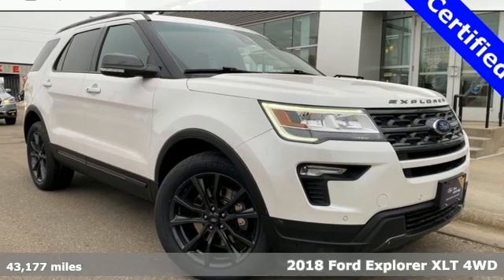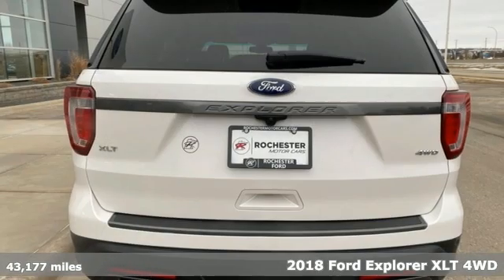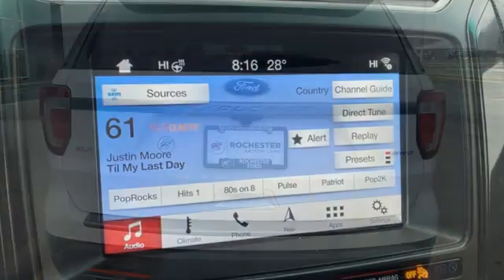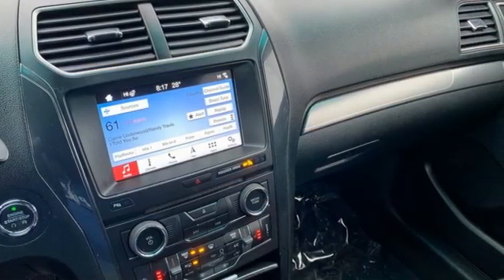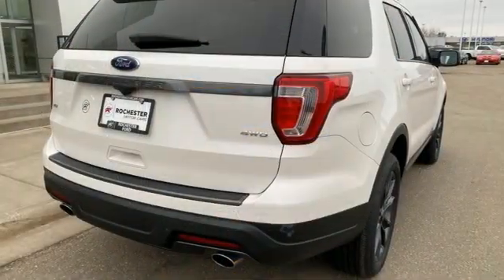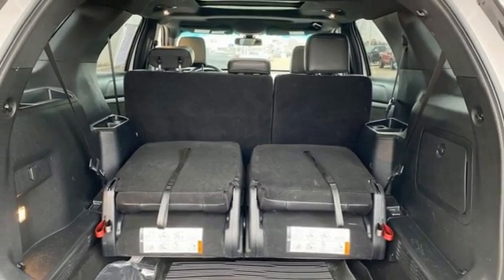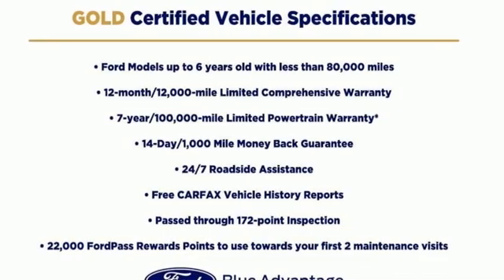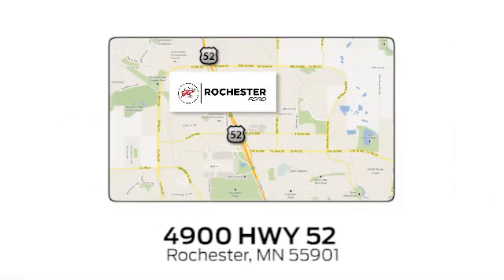Used 2018 Ford Explorer Rochester MN Winona, MN J1149 - SOLD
Year: 2018
Make: Ford
Model: Explorer
Trim: XLT
Engine: 3.5L V6 Ti-VCT
Transmission: 6-Speed Automatic with Select-Shift
Color: White
Interior: Ebony Black
Mileage: 43177
Stock #: J1149
VIN: 1FM5K8D80JGC79050
Certified. Meets our Rigorous Inspection and Reconditioning Standards! Explorer XLT White Platinum Metallic Tri-Coat w/ Twin Panel Moonroof + Adaptive Cruise CARFAX One-Owner. Smartphone Connected with Fordpass, Heated Seats, Heated Steering Wheel, *Adaptive Cruise Control, Collision Warning System, Collision Avoidance System, Blind-Spot Monitors, Lane Keeping Assist, Adaptive Headlights, Adaptive Cruise Control, Navigation System, Touchscreen Controls, Backup Camera, Intelligent Keyless Access w/Push Button Start, Automatic Headlights, Apple Carplay and Android Auto Compatible, Voice Recognition, Bluetooth Hands-Free, Wi-Fi Hotspot, 4WD, AWD, 3RD Row Seat, Leather Seats, Sunroof/Moonroof, Portable Audio Connection, Remote Start, Power Liftgate, Sirius Radio, Rear Parking Sensors, Sync 3, Lane Departure Warning, Cruise Control, Keyless Entry Keypad, 2 Driver Configurable 4.2" Color LCD Displays, ABS brakes, Adaptive Cruise Control & Fwd Collision Warning, Auto High-Beam Headlights, Auto-Dimming Rear-View Mirror, Black Roof Rack Side Rails, BLIS Blind Spot Information System, Comfort Package, Driver Connect Package, Dual-Zone Electronic Automatic Temperature Ctrl, Ebony Black Unique Door-Trim Panel Insert, Electronic Stability Control, Equipment Group 202A, EXPLORER Badge on Hood, EXPLORER Unique Branded Front Floor Mats, Exterior Parking Camera Rear, Ford Safe & Smart Package, Forward Sensing System, Fully automatic headlights, Heated Steering Wheel, Lane-Keeping System, Leather Heated Bucket Seats, Leather-Trimmed Bucket Seats, LED Fog Lamps, Lower Bodyside Cladding Insert, Lower Door Trim, Lower Front & Rear Bumper Covers, Magnetic Met-Painted Grille Bars w/Mesh Insert, Power & Heated Glass Sideview Mirrors, Power Liftgate, Radio: AM/FM Stereo w/7 Speakers, Rain-Sensing Wipers (Front Only), Rear Bumper Step Pad, Rear Parking Sensors, Remote Start System, Sideview Mirror Caps, Single-CD Player, SYNC 3 Communications & Entertainment System, SYNC Connect w/Remote Start, Traction control, Twin Panel Moonroof, Universal Garage Door Opener (UGDO), Voice-Activated Touchscreen Navigation System, Wheels: 20" x 8.5" Magnetic Met Painted 10-Spoke, XLT Appearance Package, XLT Technology Feature Bundle.brbrFord Gold Certified Details: *brbr * Powertrain Limited Warranty: 84 Month/100,000 Mile (whichever comes first) from original in-service datebr * Limited Warranty: 12 Month/12,000 Mile (whichever comes first) after new car warranty expires or from certified purchase datebr * and 22,000 FordPass Rewards Points to use toward first two maintenance visitsbr * Warranty Deductible: $100br * Transferable Warrantybr * Roadside Assistancebr * Vehicle Historybr * 172 Point InspectionbrbrbrAwards:br * 2018 KBB.com Brand Image Awards * 2018 KBB.com 10 Most Awarded BrandsbrbrStop by, call, or email us at Rochester Ford. We look forward to earning your business. . Have Confidence our Vehicle is the Right Vehicle for YOU with our 7 day Money Back Return and 30 day Exchange Guarantee on most preowned vehicles. Our reconditioning process features an in-house paintless dent removal and light paint touch-up team to help give you confidence that our vehicle is worth your time. Come see us Today!

Address:
4900 Highway 52 North